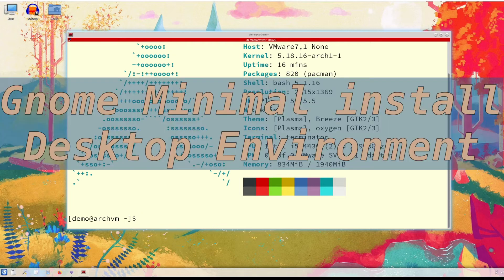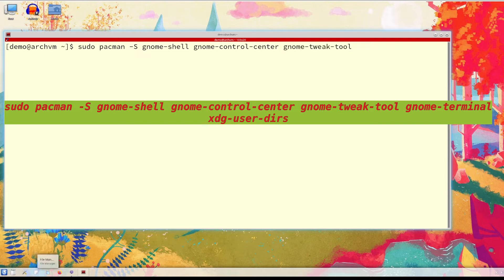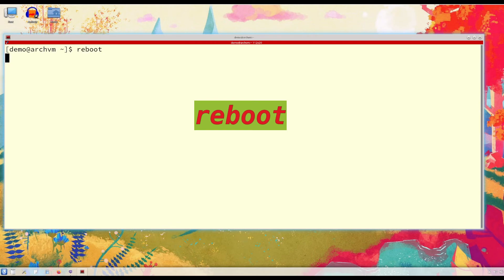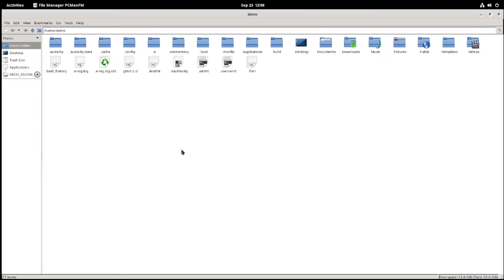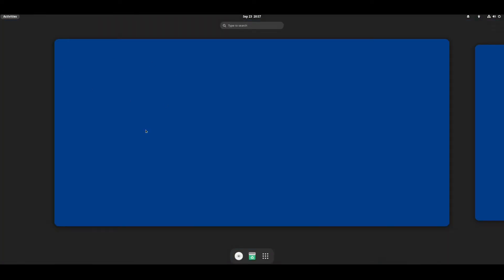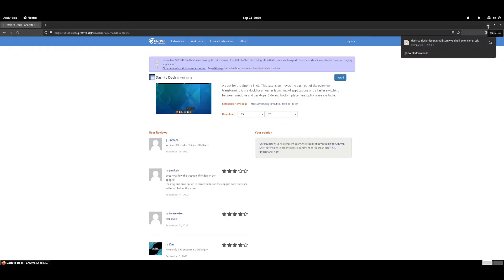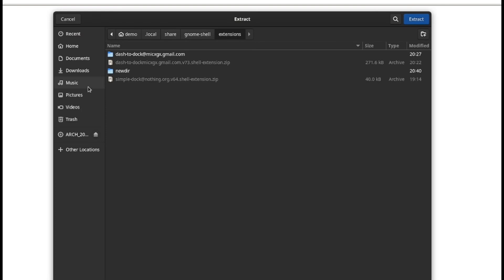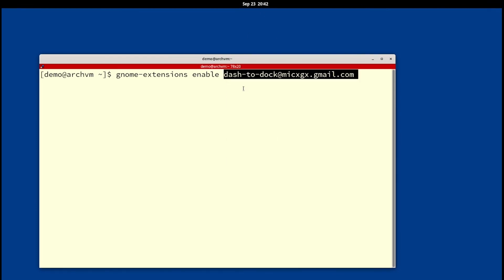Gnome Minimal Install in Arch Linux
Gnome Minimal Install in Arch Linux, In this video I assume that you already using some GUI and installed a login manager like GDM, lightdm etc.  You can install them using pacman and enable and start the service with systemctl enable, start gdm or lightdm.